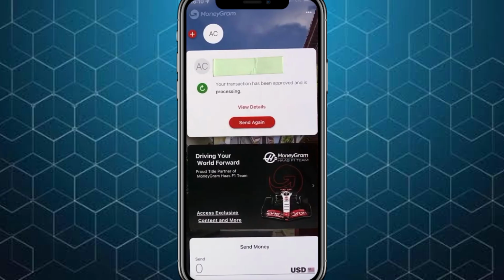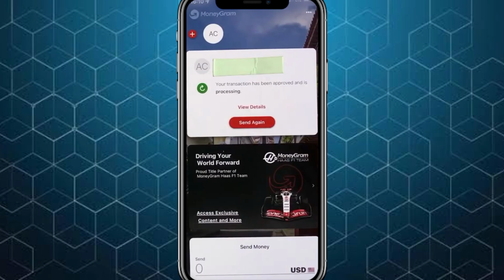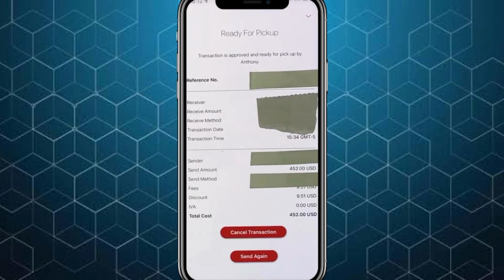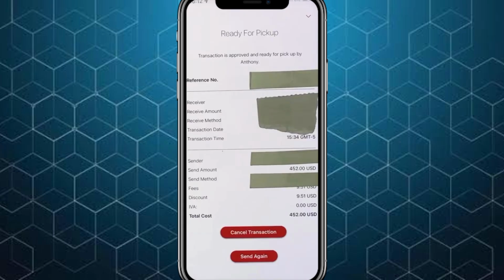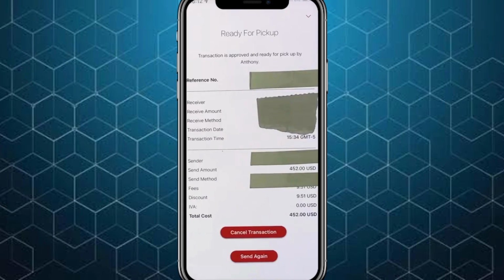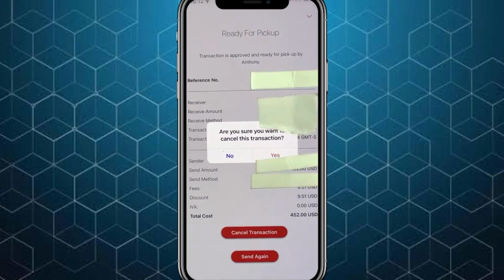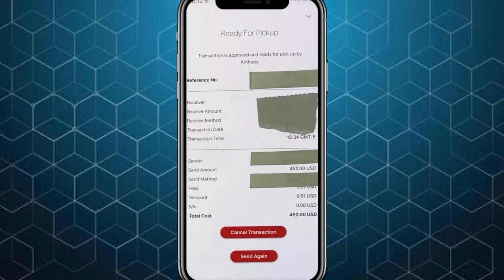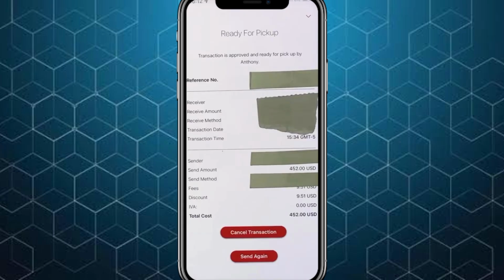HOW TO CANCEL MONEYGRAM TRANSFER 2026 (BEGINNER GUIDE)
In this professional tutorial, we will guide you through the process of cancelling a MoneyGram transfer. Whether you need to reverse a transaction or just change your mind, this video covers everything you need to know about managing your MoneyGram transfers effectively.

By watching this video, you will learn the step-by-step process to cancel a transfer, including important details and options available to you. Don't miss out on vital information that can save you time and money—watch till the end!